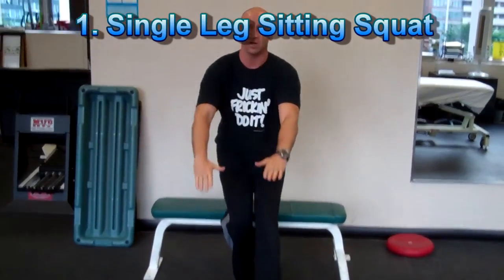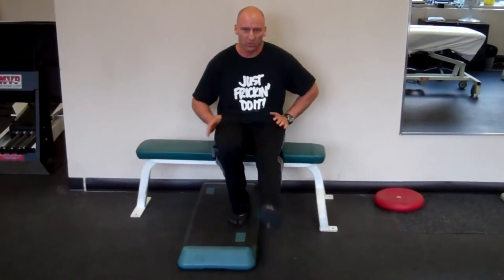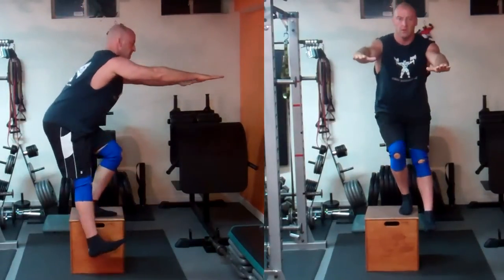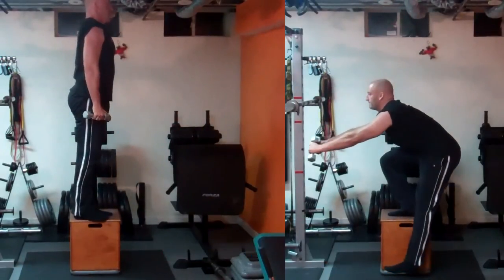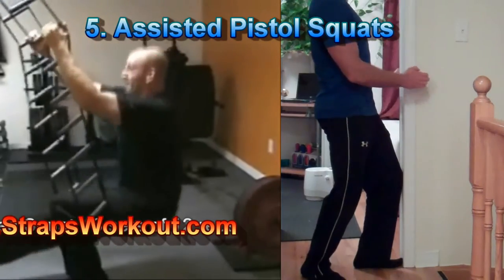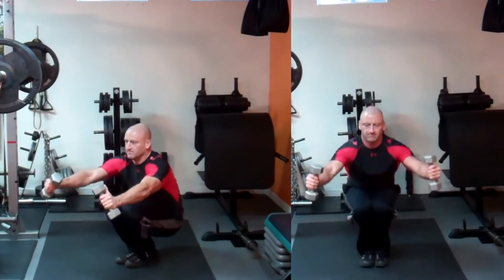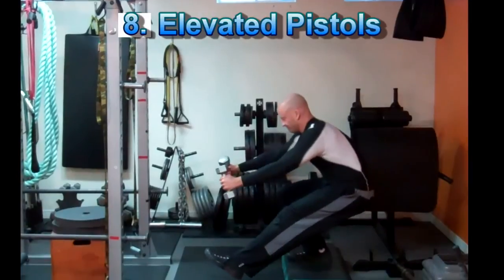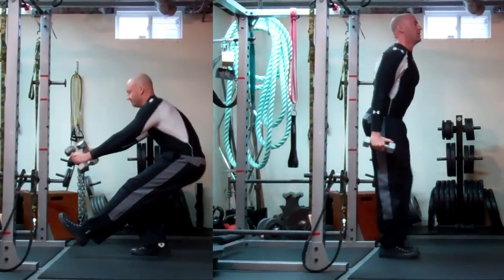Training Progressions for the Single Leg "Pistol" Squat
These are the training progressions I used to perform pistol squats. This was a challenging exercise for me due to an old ACL injury, but with the right progressions I could perform it pain-free. So can you.

1. One leg sitting squat
2. Side Step Up
3. Air Lunge
4. Narrow stance squat
5. Eccentric Pistols
6. Elevated pistols
7. Full pistols